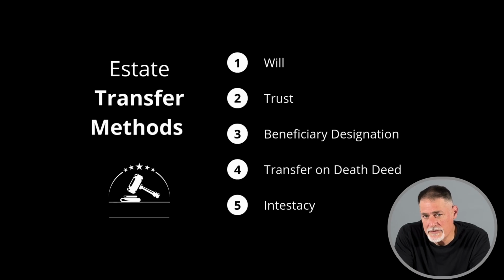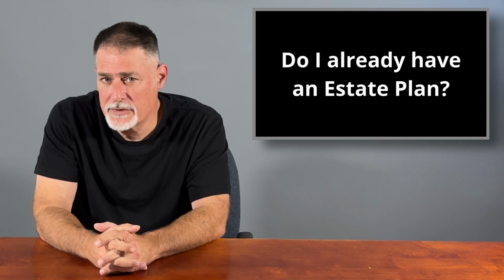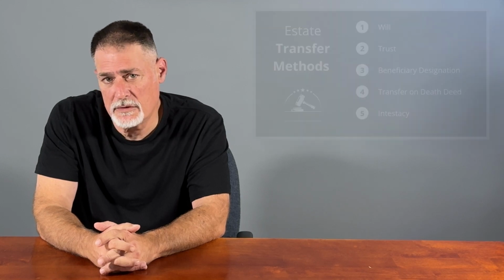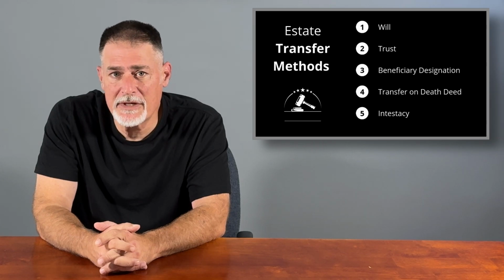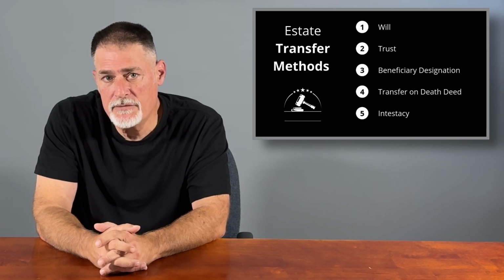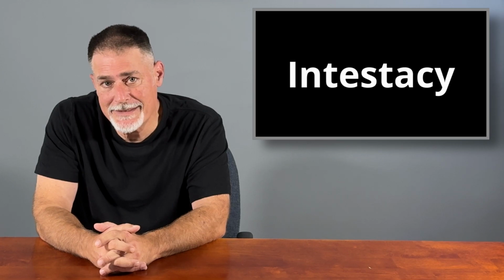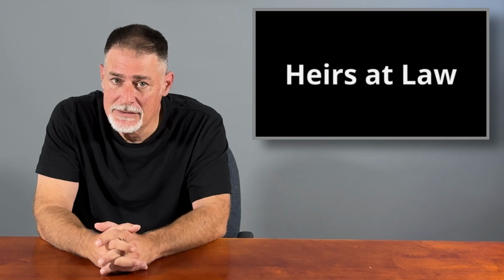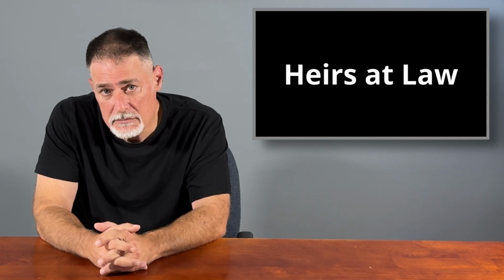What is Estate Planning What is in an Estate Plan?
In this video, Marc discusses the details of estate planning from a legal perspective, what is part of an estate plan and the decisions to be considered as part of an estate plan in Texas.

Chapters:

0:00 - 0:32 - Intro
0:33 - 1:31 - What is an Estate Plan?
1:32 - 3:48 - What are the transfer methods in an Estate Plan?
3:49 - 4:50 - Financial and Medical Powers of Attorney
4:51 - 5:42 - Declarations in an Estate Plan
5:43 - 6:12 - Directive to Physicians
6:13 - 6:40 - Anatomical Gift Statement
6:41 - 7:13 - HIPAA Authorization
7:14 - 8:58 - What is the decision tree for an Estate Plan?
8:59 - 9:19 - The Importance of Consulting an Attorney Near You
9:20 - 10:13 - Do you already have an Estate Plan?
10:14 - 10:50 - What does Intestacy mean?
10:51 - 11:01 - Outro